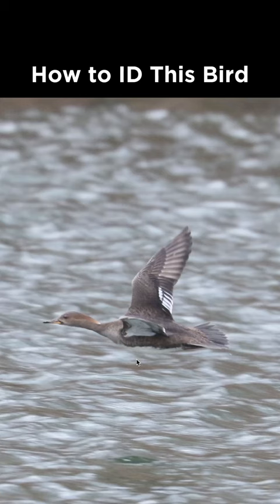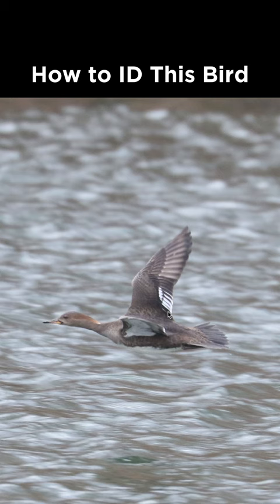Hooded Merganser identification example